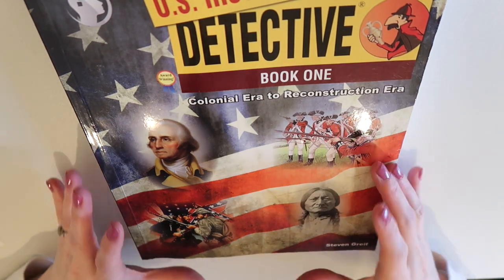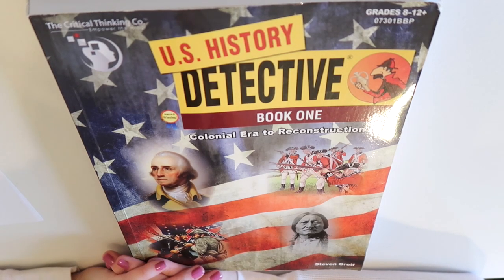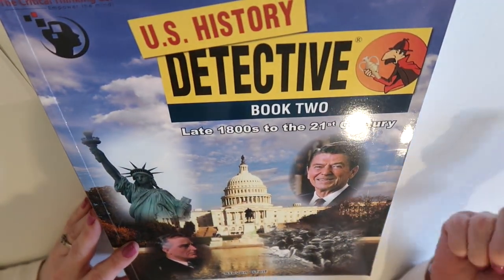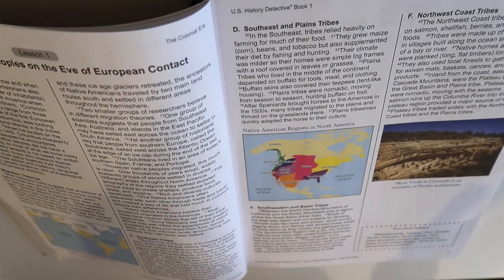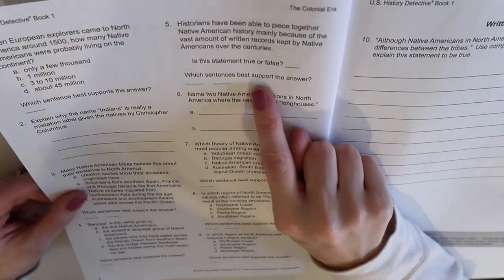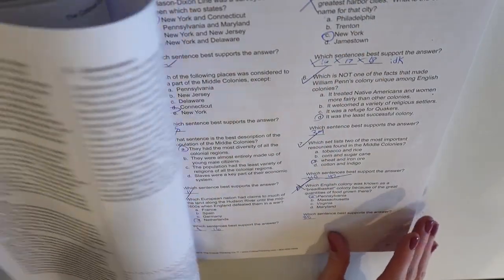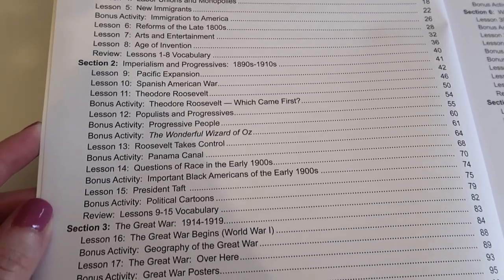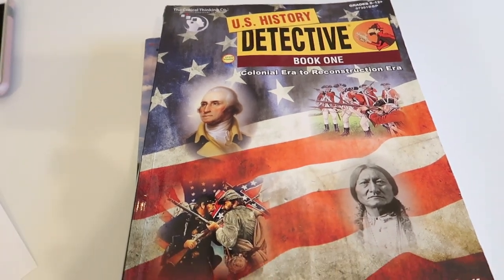WHAT WE'RE USING FOR HIGH SCHOOL HISTORY | U.S. HISTORY DETECTIVE CURRICULUM REVIEW & FLIP-THRU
In today's homeschooling video I'm sharing what we're using for high school history.  We've been using U.S. History Detective and I think it's the perfect amount of information without being too time-intensive or overhwleming, especially if your high school student is taking college classes like mine is.

U.S. History Detective Book One
U.S. History Detective Book Two
World History Detective Book One

SELLING OUR COUCH, ANCESTRY DNA RESULTS, WHAT'S IN MY PURSE + 1ST ESCAPE ROOM WEEKLY VLOG #3 2021

HOW TO MAKE SENSE OF 2020 & FIND PURPOSE & HOPE IN 2021| HOW TO HAVE HOPE FOR THE FUTURE | HAVE HOPE

5 HEALTHY HABITS TO START IN 2021 | SMALL HEALTHY HABITS THAT CHANGED MY LIFE! | HAVE A HEALTHY LIFE

GIFT IDEAS FOR TEENS | WHAT I GOT MY TEEN DAUGHTER FOR HER BIRTHDAY | GIFTS FOR TEENAGERS